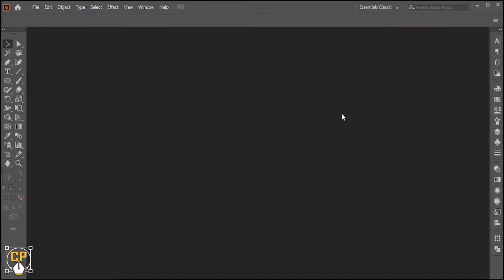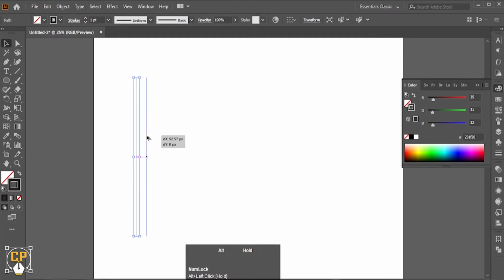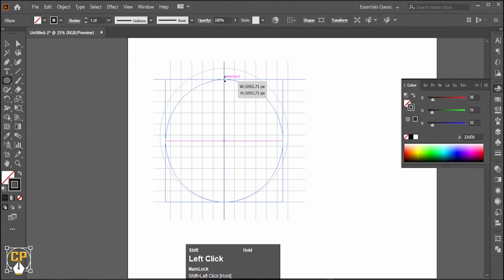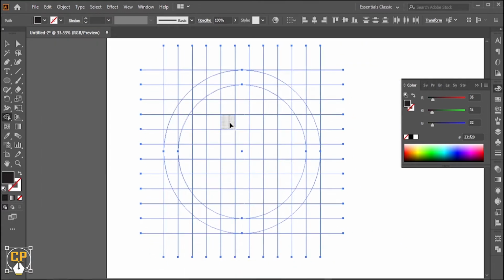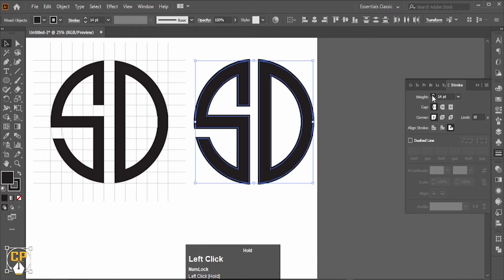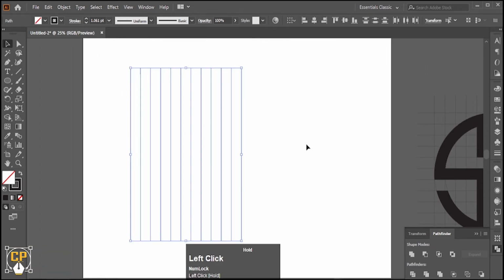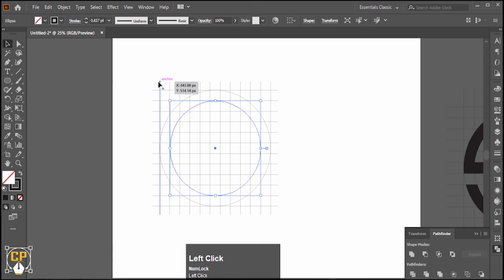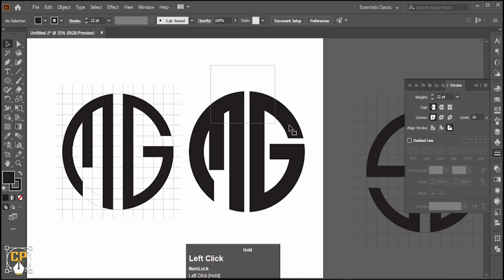Circle logo monogram design X SD and MG circle logo X piece circle ribbon style logo X COPIXEL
Circle logo design X  SD and MG circle logo X piece circle ribbon style logo X COPIXEL

Videos about graphics design are uploaded to our channel.